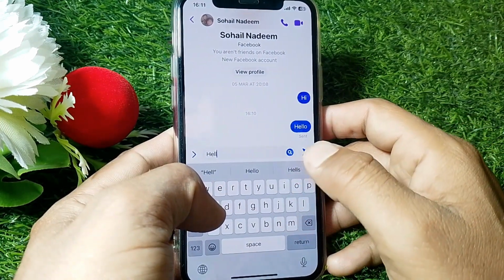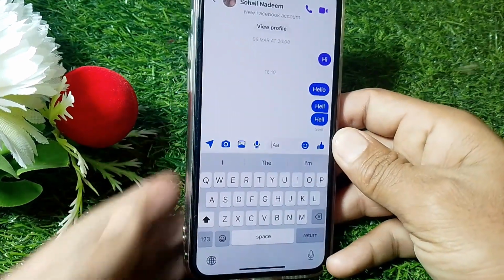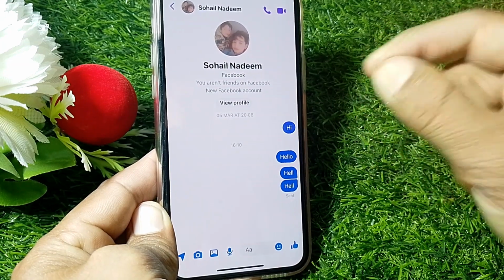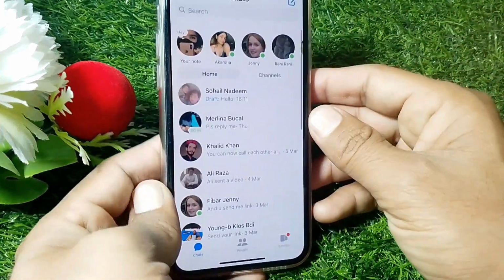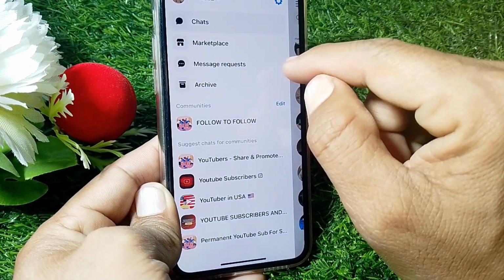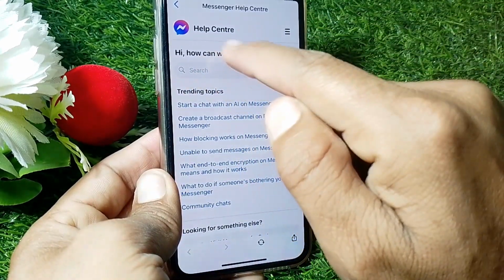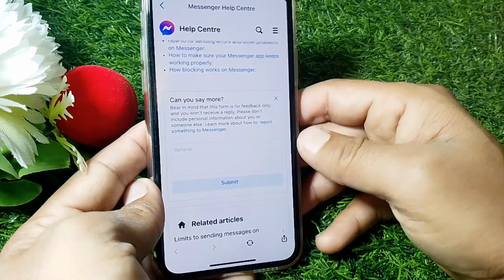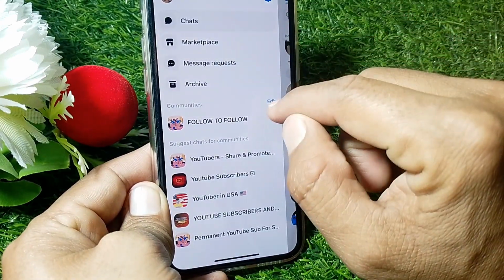How to Fix You Can't Message this Account Messenger Problem / iPhone / 2024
Hi Everyone, After watching this video you will be able to know " How to Fix You Can't Message this Account Messenger Problem / iPhone / 2024 ". So get rid of this problem and enjoy your device.

you can't message this account messenger,
you can't message this account messenger problem,
how to fix you can't message this account messenger iphone,
you can't message this account messenger 2024,
you can't message this account messenger problem solve,
you can't message this account messenger how to fix,
how to fix you can't message this account messenger ios,
you can't message this account messenger in iphone,
you can't message this account messenger ios,
you can't message this account messenger problem 2024,
you can't message this account messenger problem solve 2024,
you can't message this account facebook messenger problem solve,